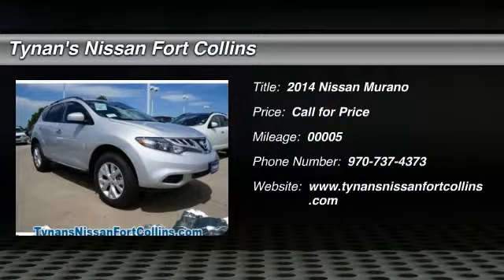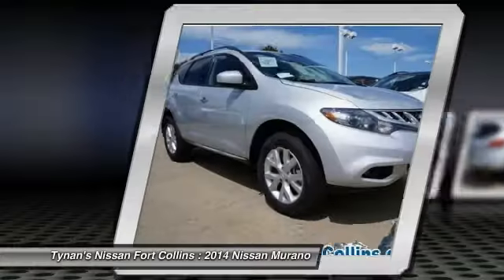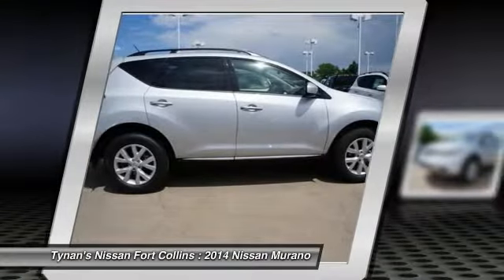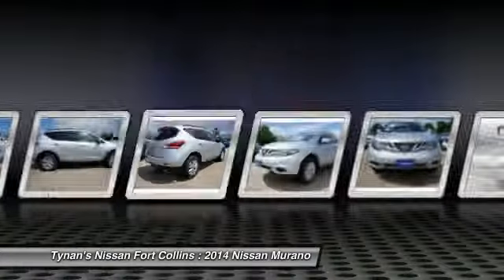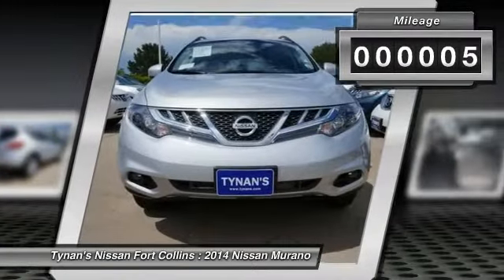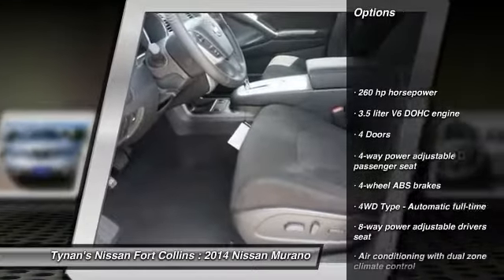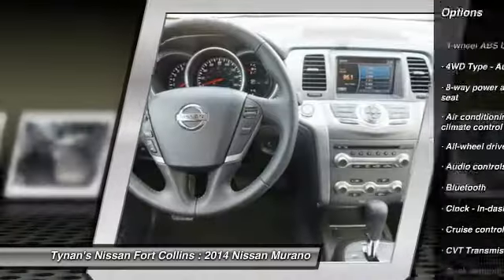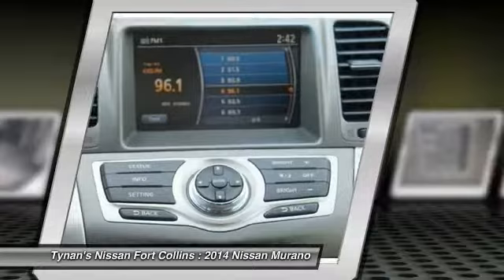2014 Nissan Murano Fort Collins CO 240466